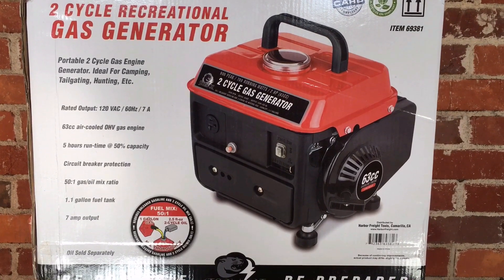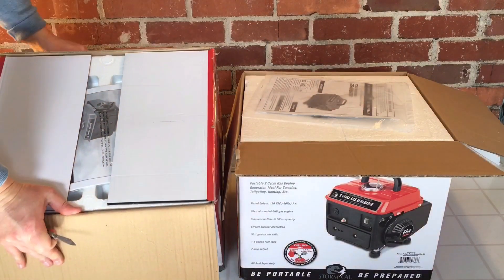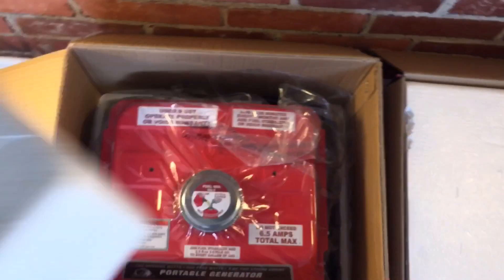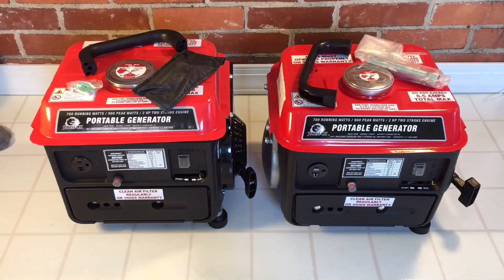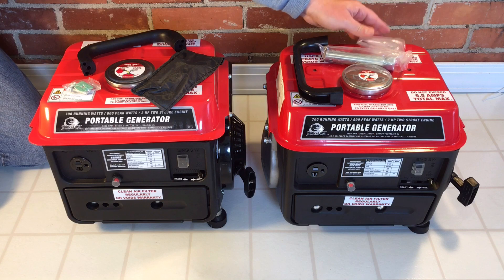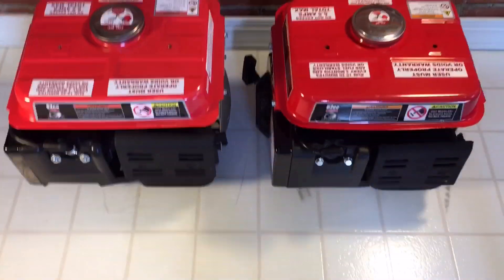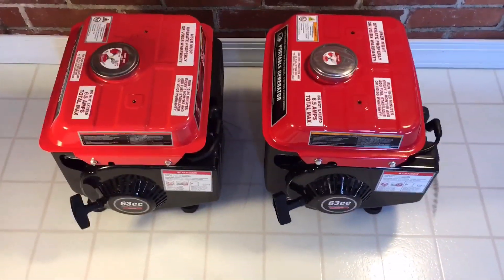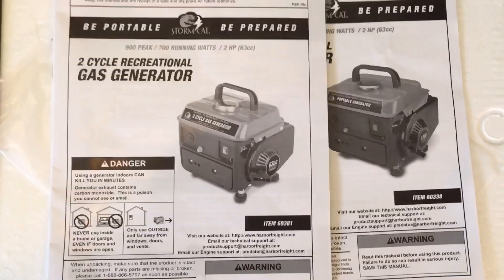Storm Cat 900 watt portable generator comparison - 60338 vs 69381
This video covers model differences of Harbor Freight's Storm Cat 900 watt (700 running watt) portable 2-cycle 63cc generator. One generator of each item number (60338/69381) are unboxed and discussed.

This video will be part of a series as these generators are put through reliability and endurance tests.

Availability: Harbor Freight
Brand: Storm Cat
Item s: 60338/69381
Output voltage: 900 watts peak/700 running
Output average: 6.5 amps
Engine: 63cc 2-cycle